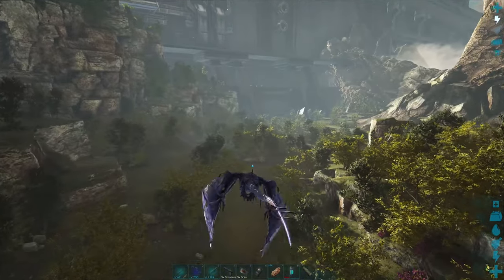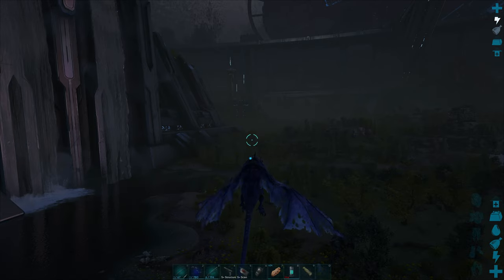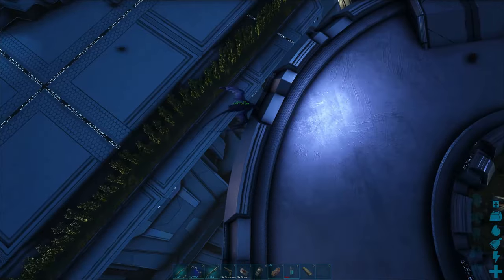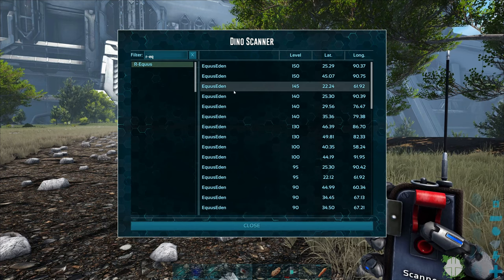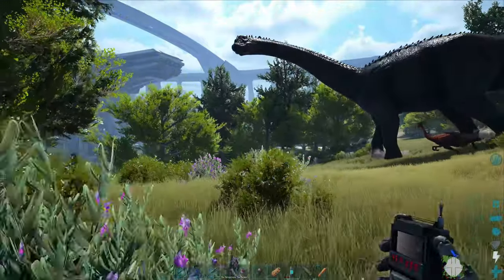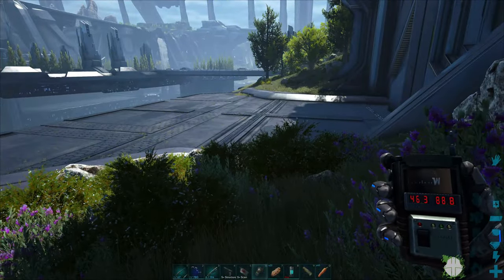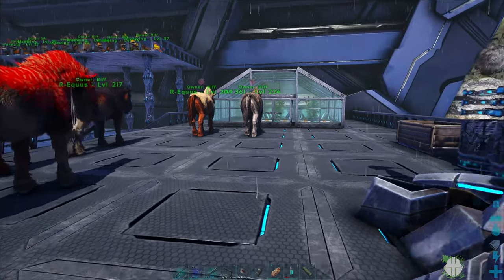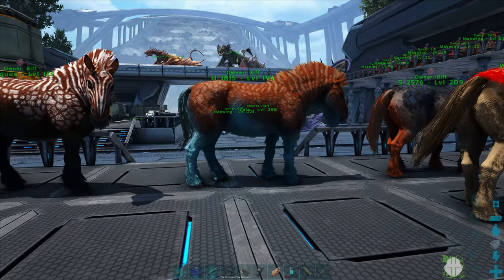ARK Taming Equus - The Complete Series Ep125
In this ARK solo episode we're taming Equus

Some of the missions in Genesis 2 require wild dinos to be knocked out and an Equus is a good way to do that

But we'll need to tame quite a few to get a mix of good stats as we'll want to breed them later